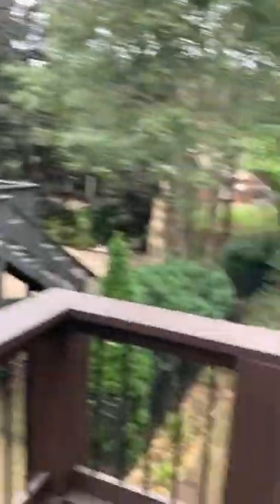Deck and porch repairs and rebuild in Alpharetta